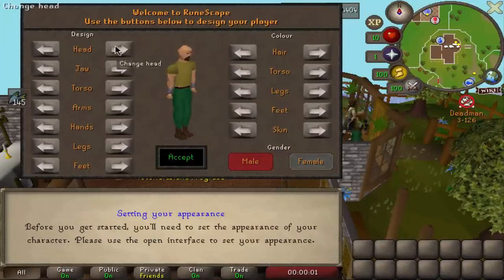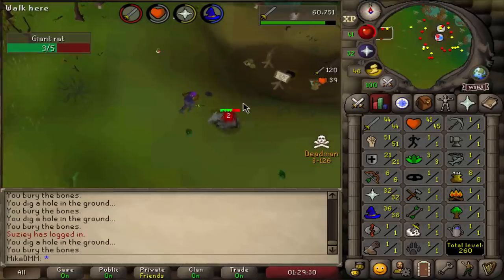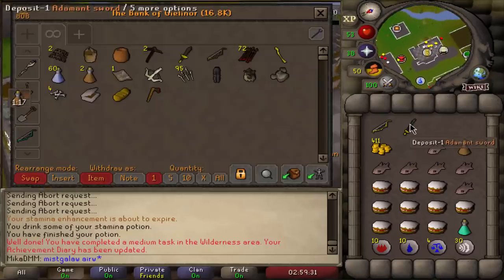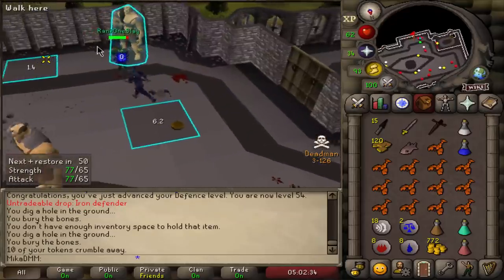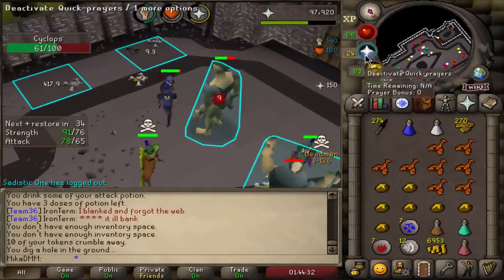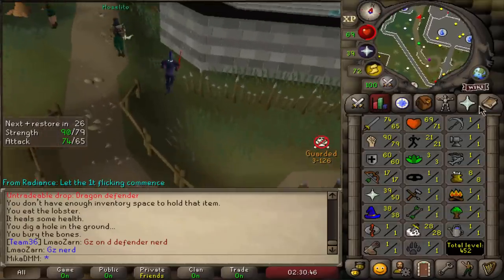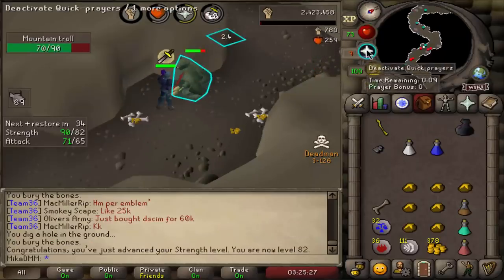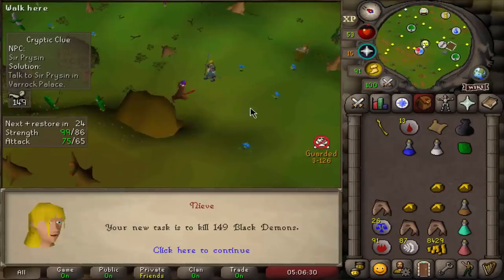I Will Destroy Everyone! $32,000 Deadman Mode Tournament 13 (Day1)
➢Join cc: Iron Micka